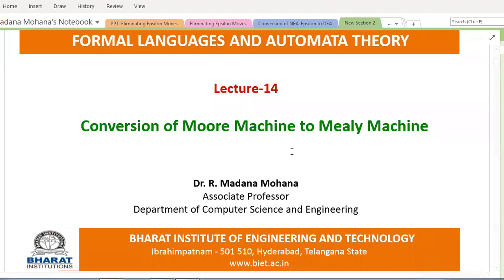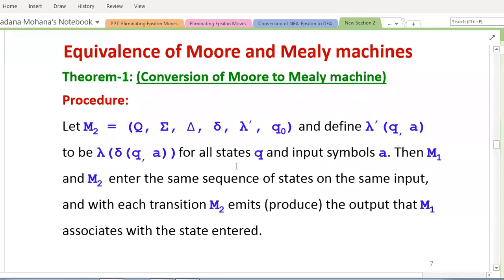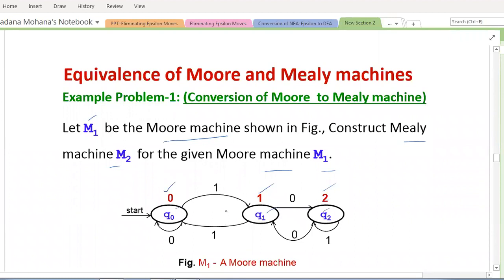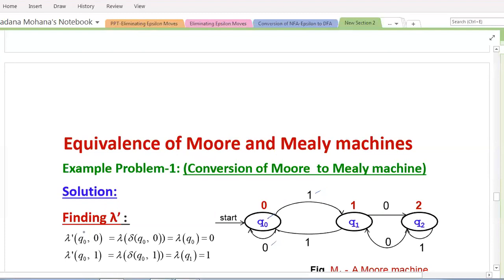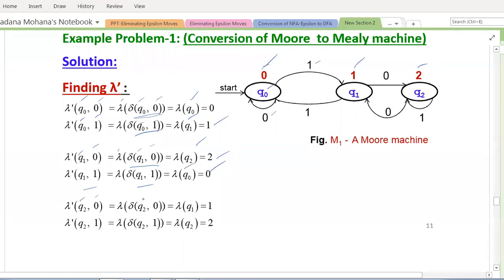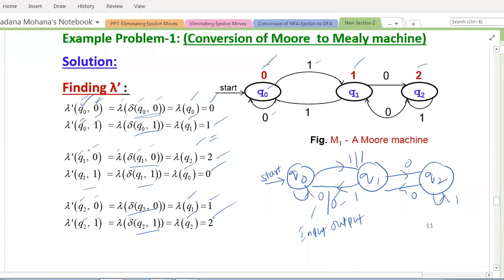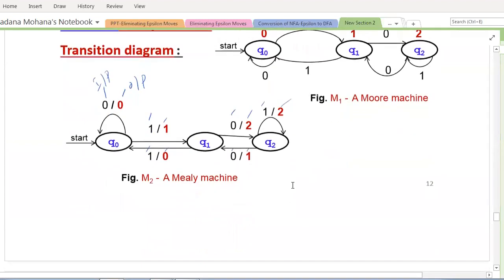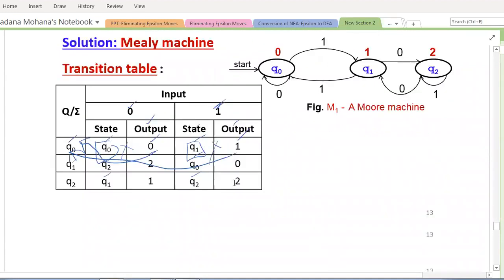Formal Languages & Automata Theory | Lect-13. Conversion of Moore Machine to Mealy Machine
Lecture-13. Conversion of Moore machine to Mealy machine

OUTLINE:
 - Moore Machine
 - Mealy Machine
 - Equivalence of Moore and Mealy machines
 - Conversion of Moore machine to Mealy machine

Course Coordinator:
Dr. R. Madana Mohana
Associate Professor

UDEMY INTERNATIONAL:  MOOCS CERTIFICATION COURSES BY Prof. R. Madana Mohana:
1. Introduction to R Programming

2. Basics of R Software for Data Science

3. Formal Languages and Automata Theory

FULL COURSES RELATED TO SOFTWARE AND CSE/IT - ICT LECTURES:
1. Introduction to R Programming - Basics of R Software

2. DATA SCIENCE AND MACHINE LEARNING: BASICS OF R SOFTWARE

3. Formal Languages and Automata Theory / Theory of Computation

4. Compiler Design / Principles of Compiler Design / Principles of Compiler Construction

1. Outcome Based Education (OBE): Computation & Attainments | OBE, PEOs, POs & PSOs

2. Outcome Based Education (OBE): Computation & Attainments | Bloom's Taxonomy

3. Outcome Based Education(OBE): Computation & Attainments | CO-PO/PSO Mapping & CO's Assessment

4. Outcome Based Education(OBE):  Computation & Attainments | COURSE OUTCOMES (CO) ATTAINMENT

5. Outcome Based Education(OBE): Computation & Attainments | PO / PSO Attainment & Actions Taken

6. Outcome Based Education(OBE): Attainment of Course Outcomes (COs), Programme Outcomes (POs) & Programme Specific Outcomes (PSOs)